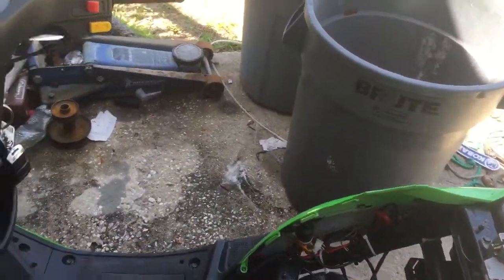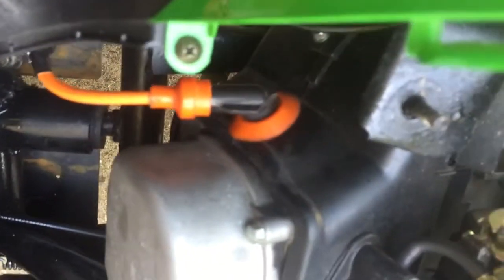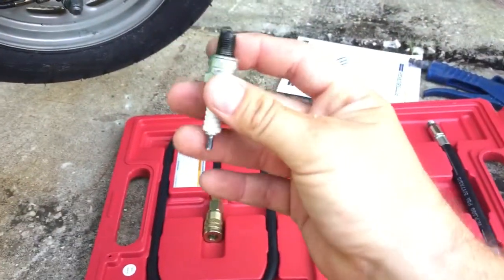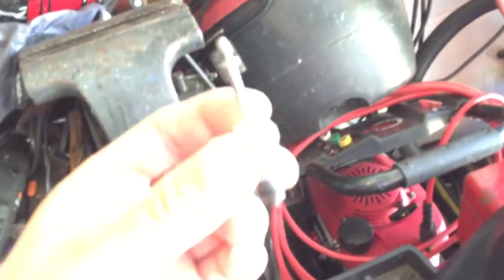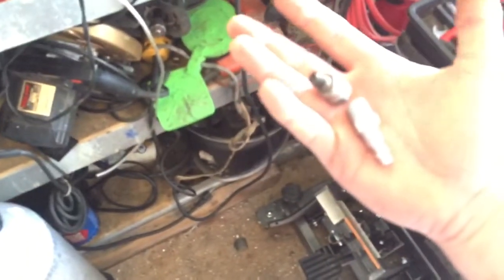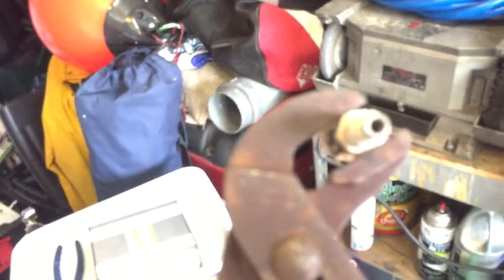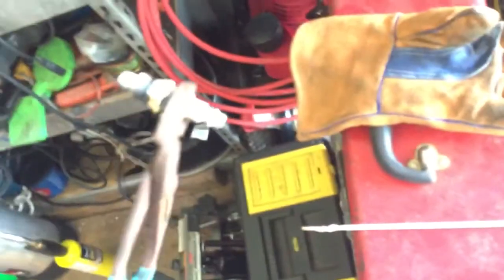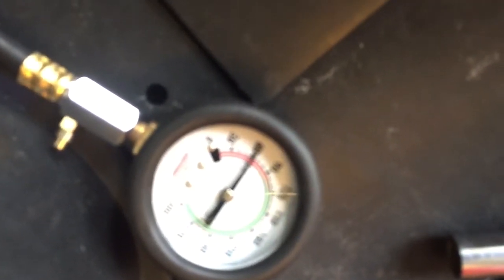Doing a compression test on a scooter and making it a adapter out of a spark plug